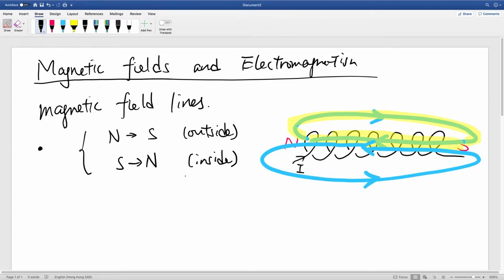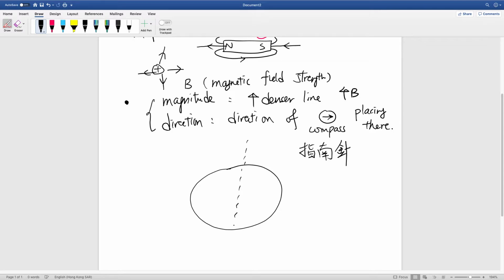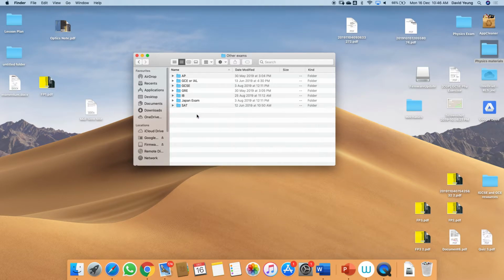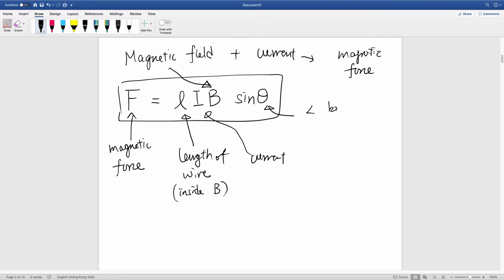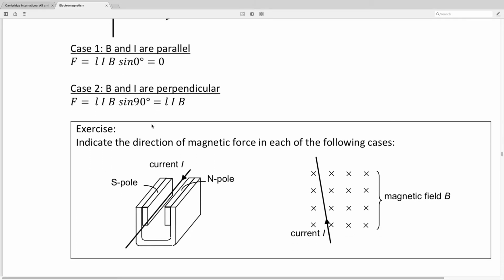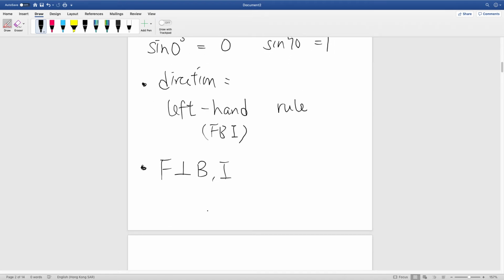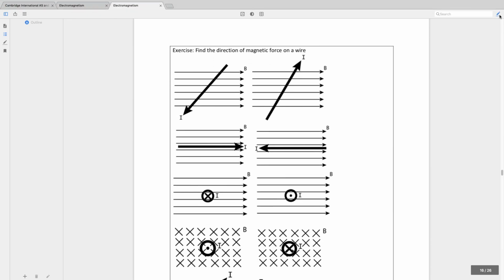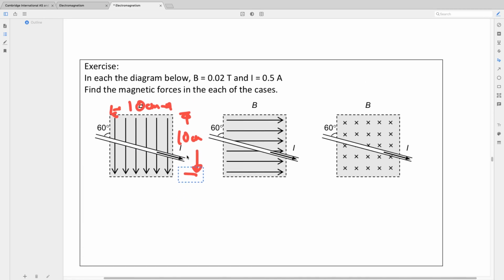F 6 lesson on 16 Dec Part 1